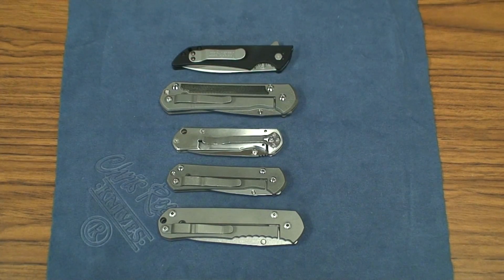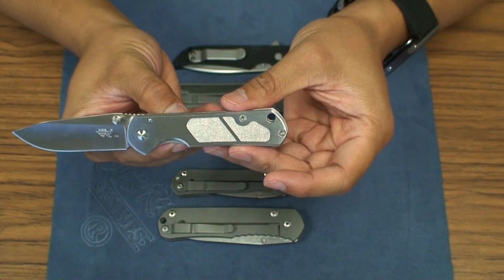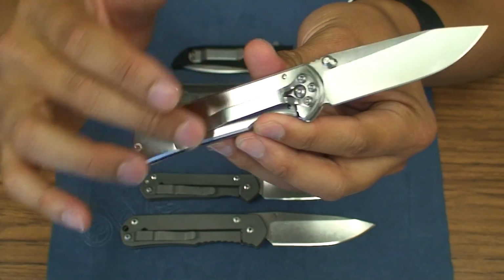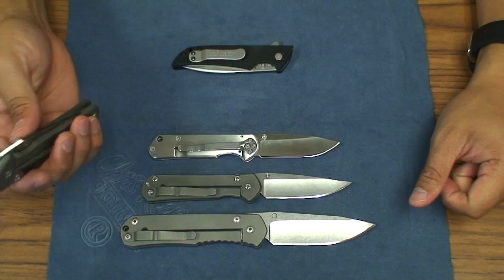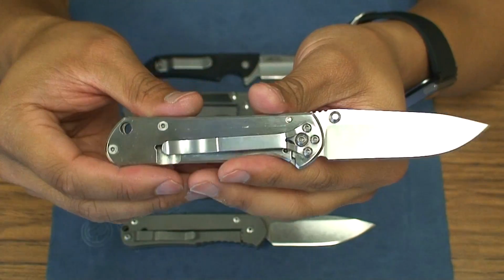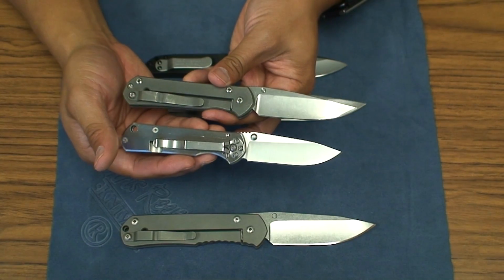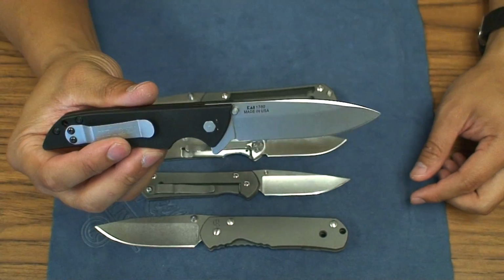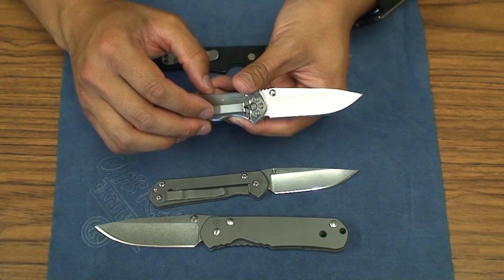Sanrenmu 710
Thoughts and review on the Sanrenmu 710.  A lot of people like to compare this to the Chris Reeve Small Sebenza.  So I decided to do a little comparison.  As I state in my review, it leaves a lot to be desired.  $335 of difference?  For me, I'd actually argue yes, in terms of knife aesthetics and collectibility.  As always, to each his own.